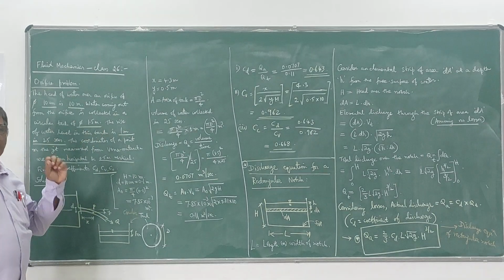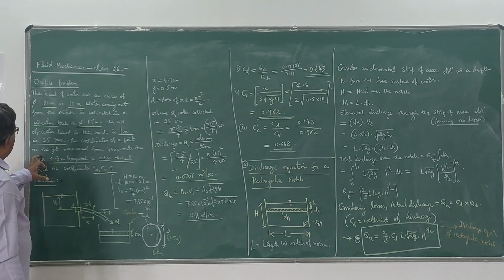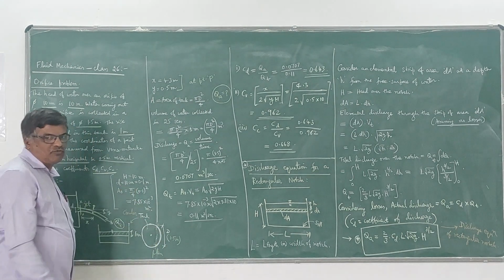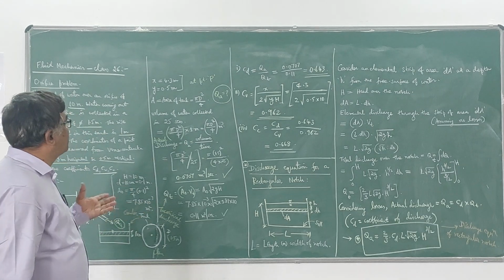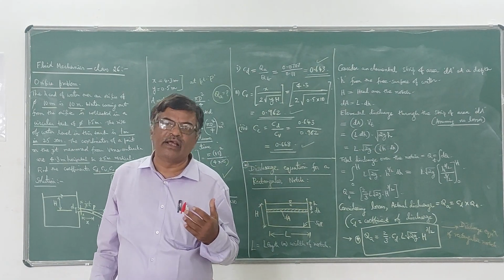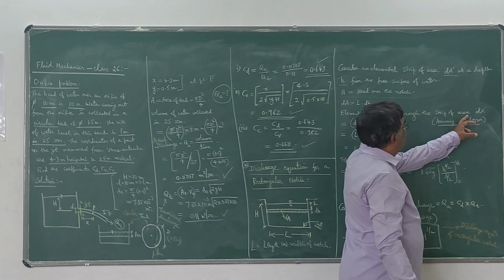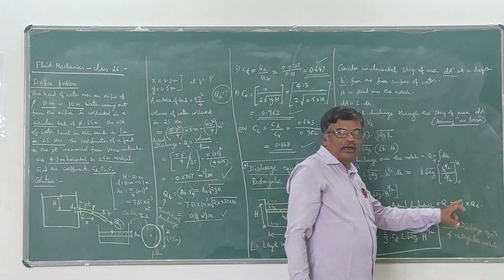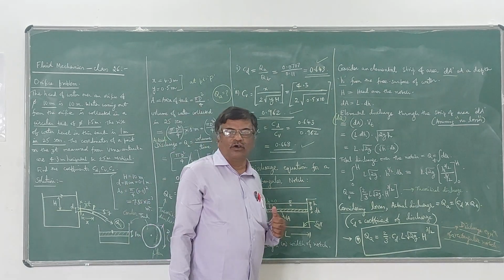FLUID MECHANICS - Class 26 - Orifice problem, Rectangular notch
Hydraulic coefficients of orifice, Derivation of discharge equation of rectangular notch.